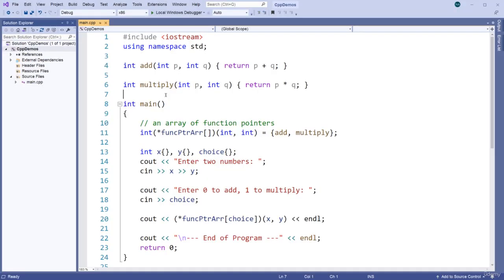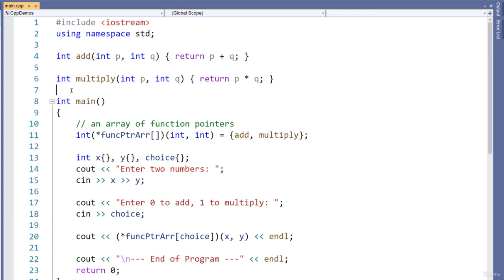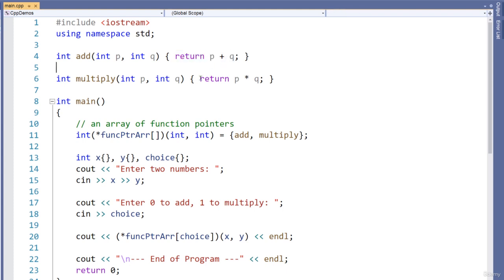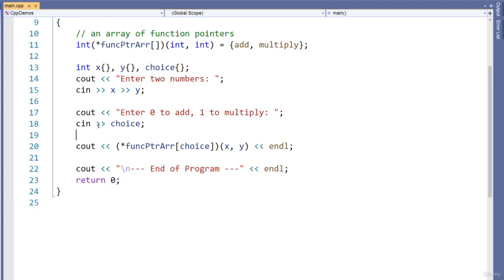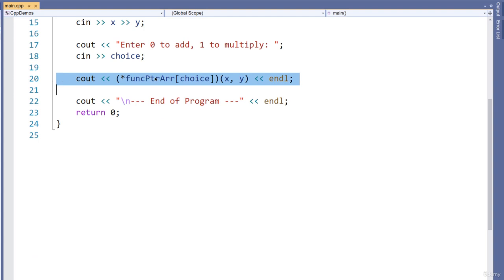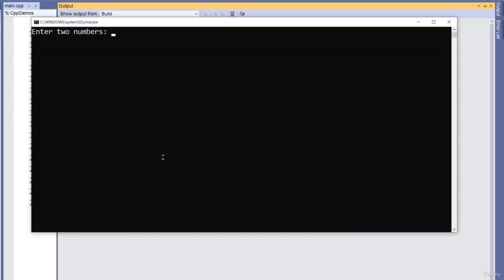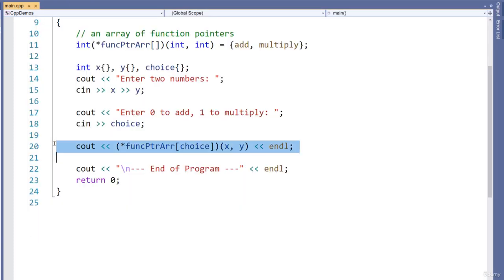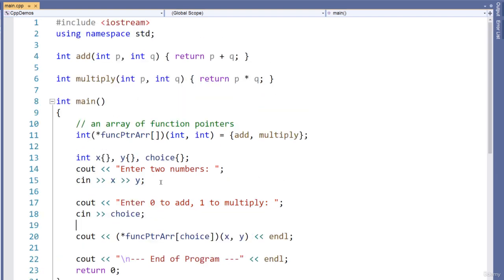4 Arrays of Function Pointers